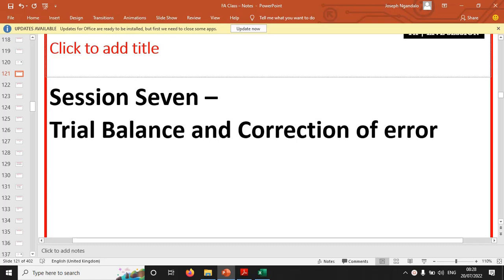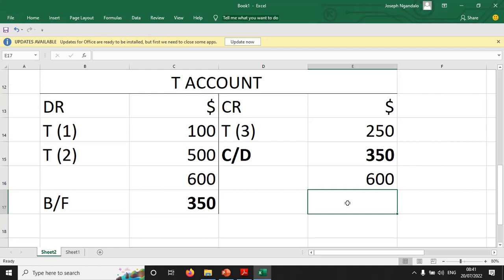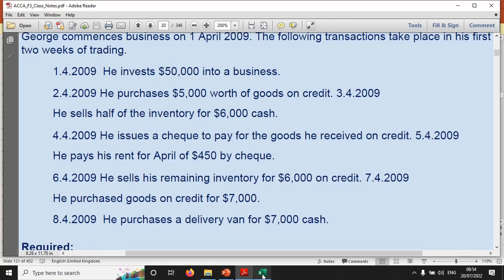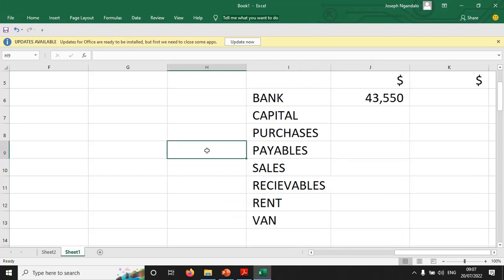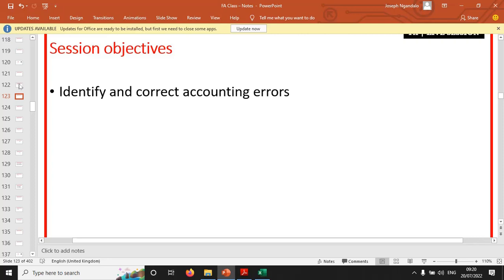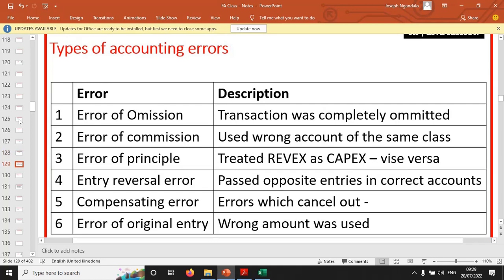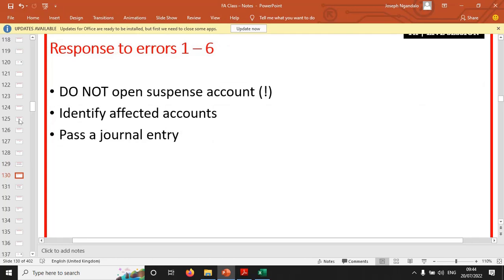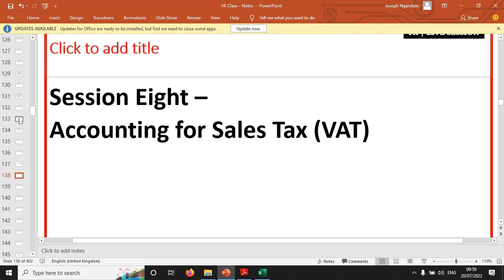FA | From ledger T Accounts to Trial Balance